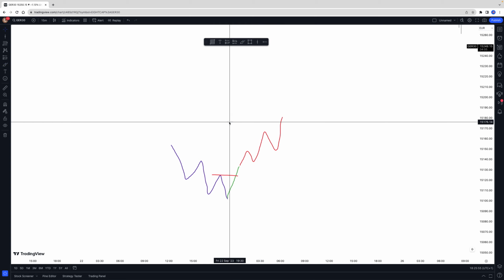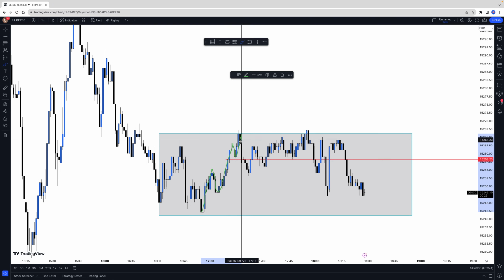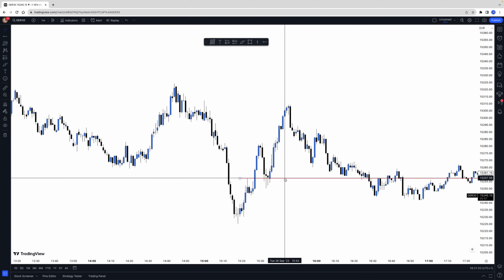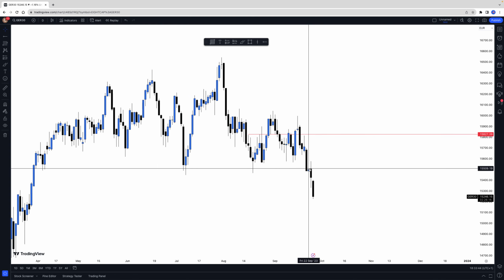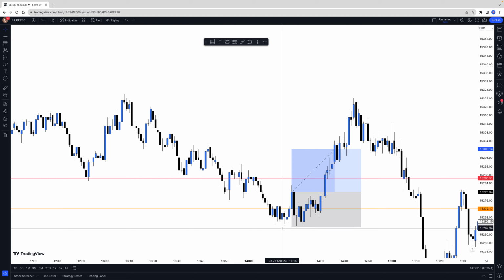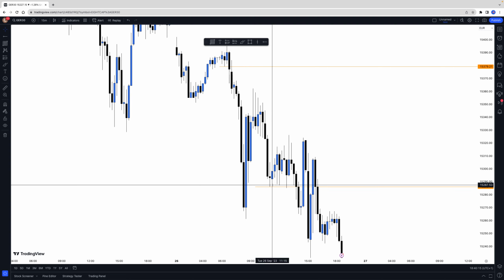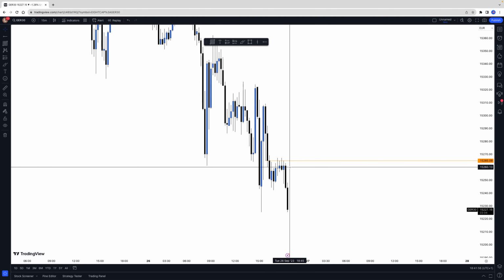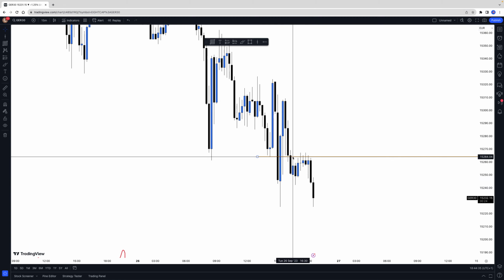(Episode 3 - Break of Structure)